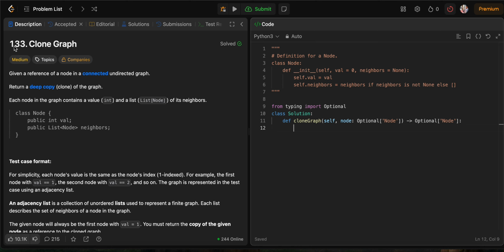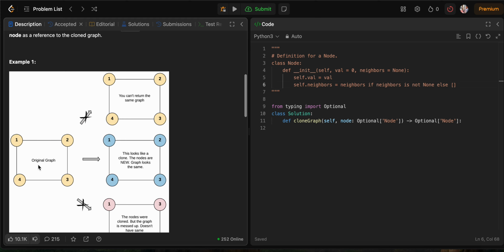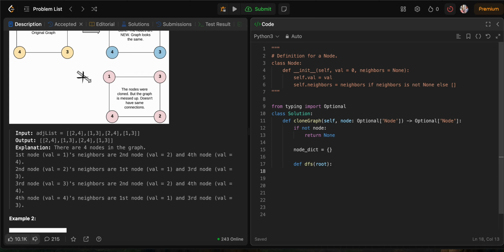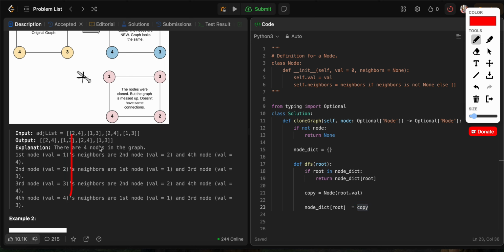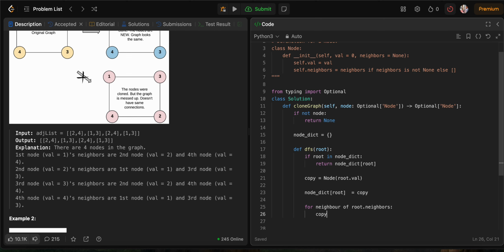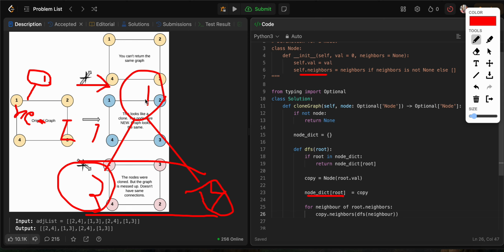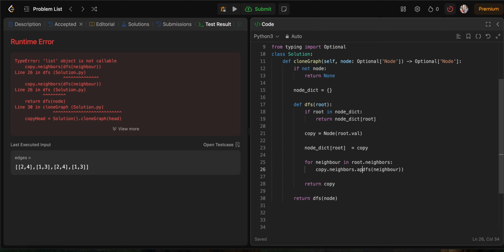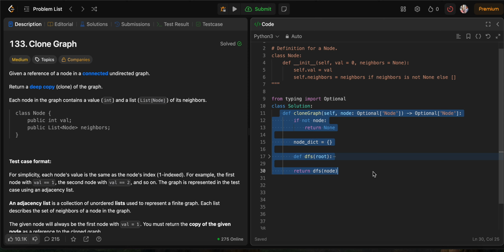133. Clone Graph